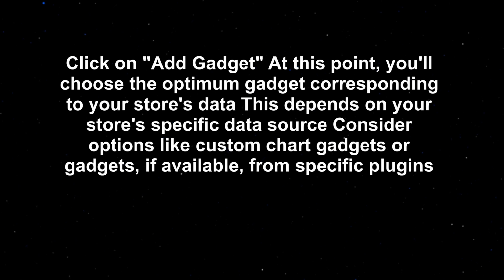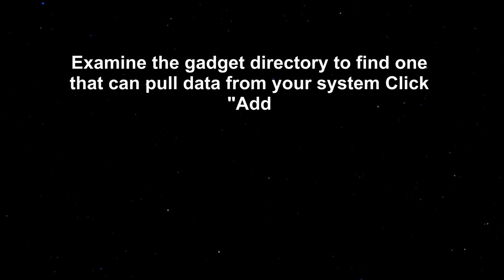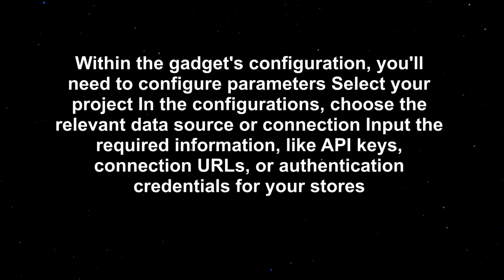How to Bring The Stores In Dashboard In Jira - KevinHowTo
How to Bring The Stores In Dashboard In Jira offers details on how to integrate stored information for a complete picture in Jira dashboards. This streamlines project tracking to consolidate crucial metrics and makes data-driven decision-making easier so that your team can track progress efficiently.

00:00 Intro
00:10 Accessing Dashboards
00:20 Creating a New Dashboard
00:30 Adding Gadgets
00:40 Choosing Gadgets
00:50 Configuring Gadgets
01:00 Viewing Integrated Data
01:10 Dashboard Overview